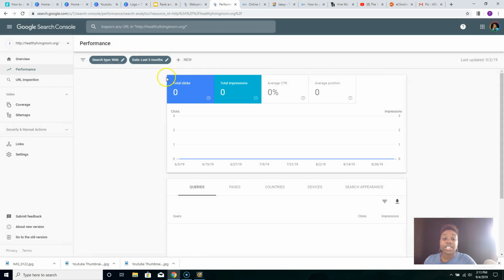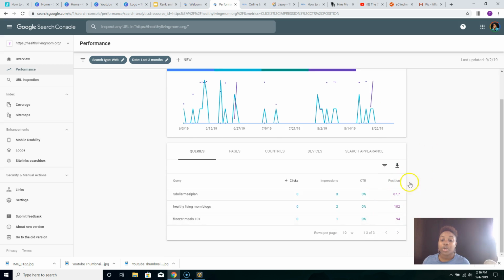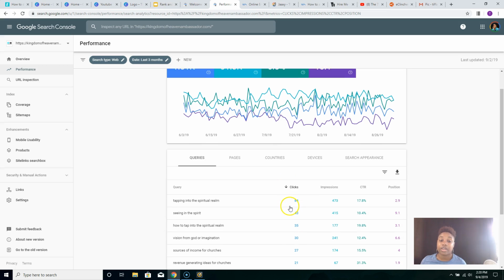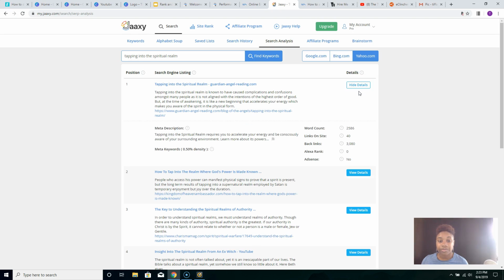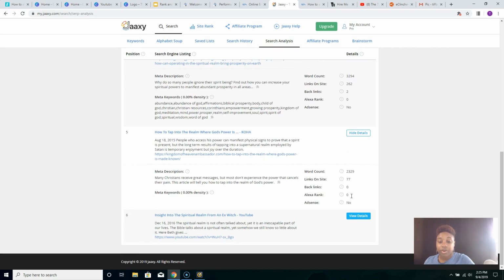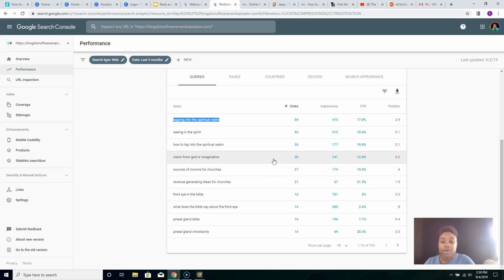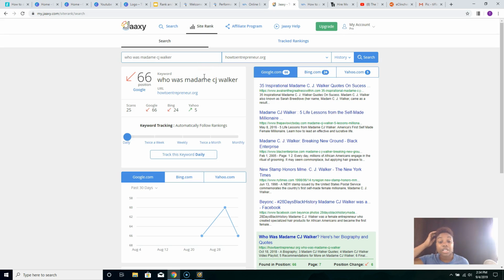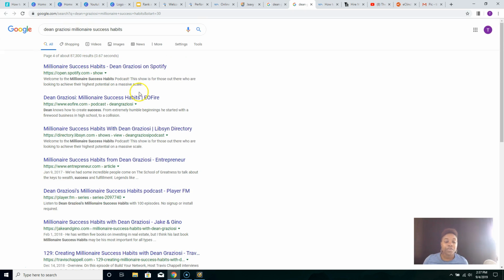How to Check Website Rankings | A Step-by-Step Guide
If you have a website, but you're unsure how to monitor your website rankings, then it's likely you're missing out and not getting the results you could. In this video, I'll show you more than one method for checking website rankings, so you can improve the results you're getting online. For more training and tools like this that help you get new customers and sales using the internet,